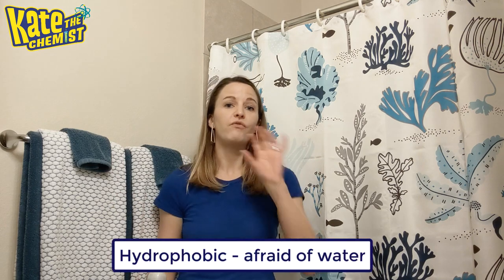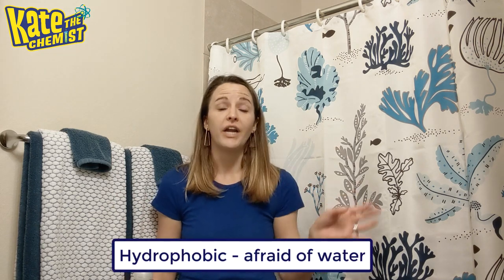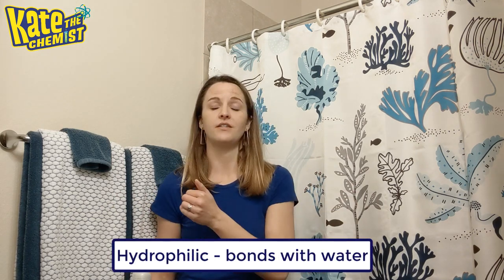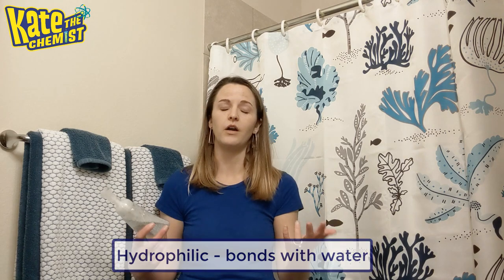How does Soap Work?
This video is part of Scavenger Hunt Thursdays, where Kate finds everyday items in her home and explains the science behind them.

This video explains how soap works.